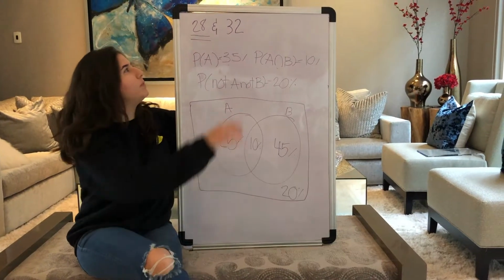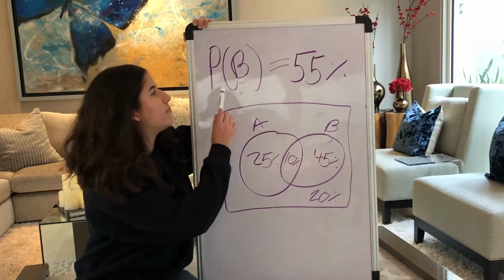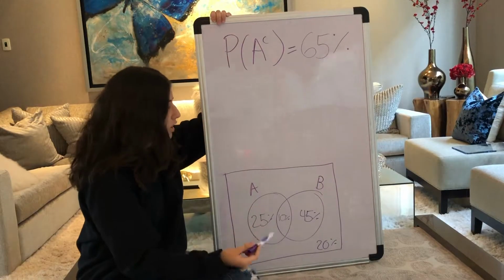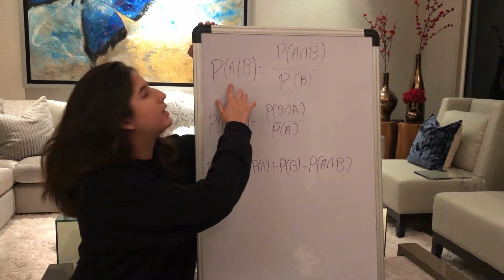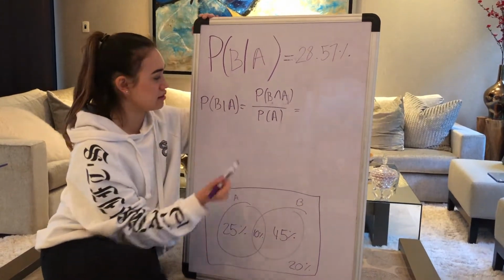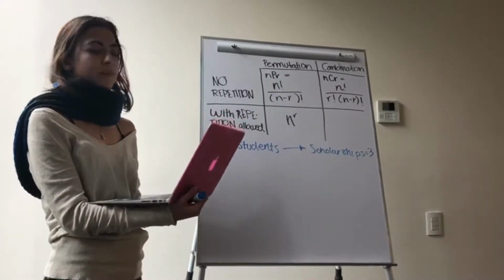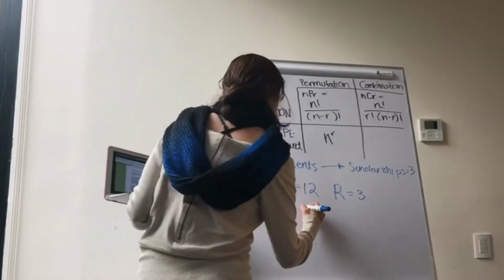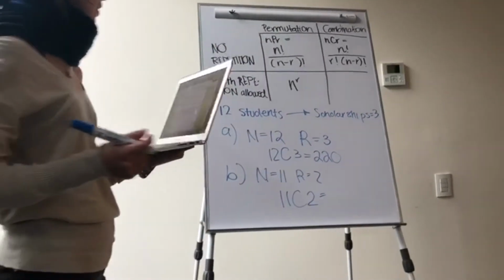first partial project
caro
fatima
ana tere